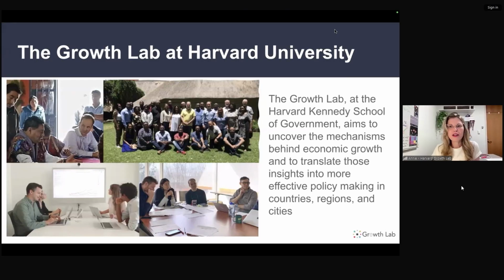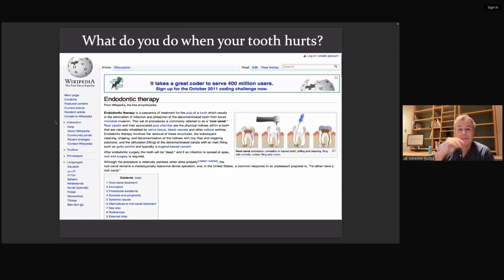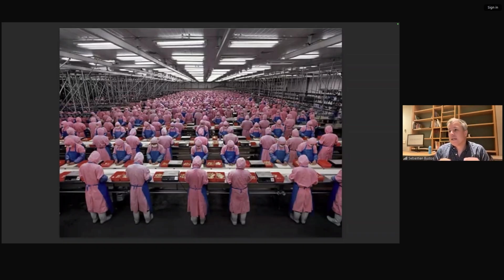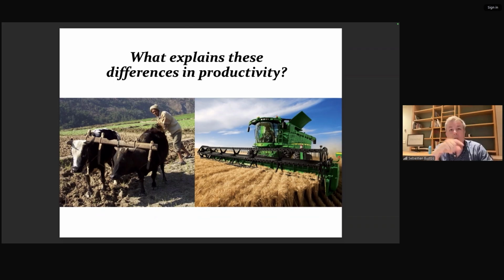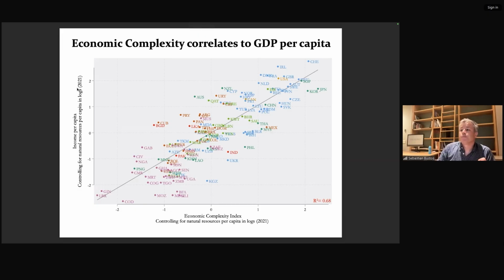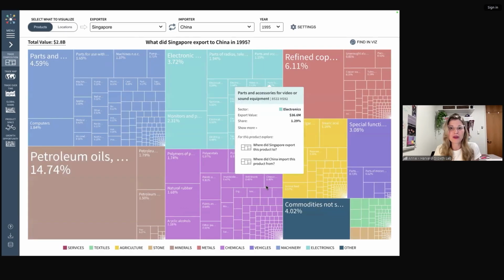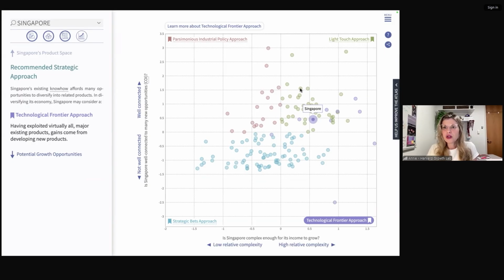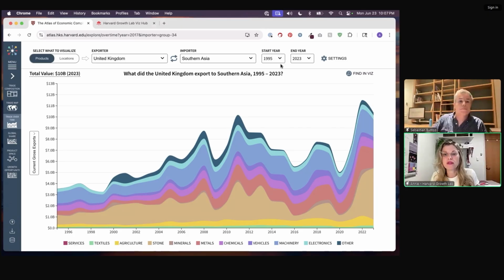Harvard University Growth Lab's Atlas of Economic Complexity | Hinrich Foundation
Annie White, Director – Software Tools, Harvard University Growth Lab and Sebastian Bustos, Senior Research Fellow, Center for International Development, Harvard University presented the underlying economic theory behind the Harvard Growth Lab and the key features and research approach of their Atlas of Economic Complexity.

Global trade in 2025 is defined by complexity, shaped by Trump-era tariffs and shifting supply chains — making clear, data-driven journalism essential. The Harvard University Growth Lab’s Atlas of Economic Complexity helps policymakers, researchers, and journalists visualize and understand the economic capabilities and growth prospects of different countries. Technology is the main driver of economic divergence across countries, more so than tools or written knowledge. The Atlas also provides different country profiles and future projections, with countries like India and the Philippines seen as having strong growth potential, while others like Greece as being “too rich” for what they produce.